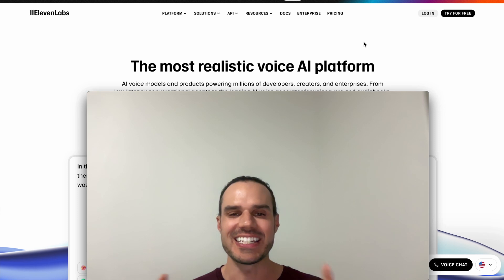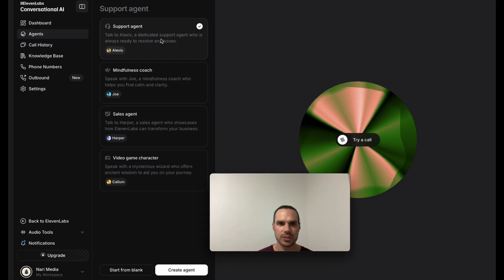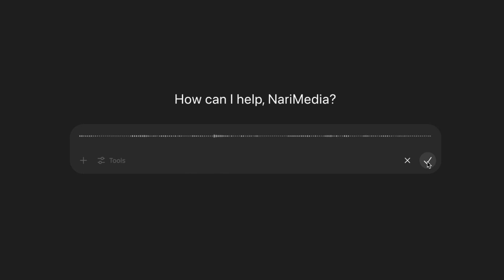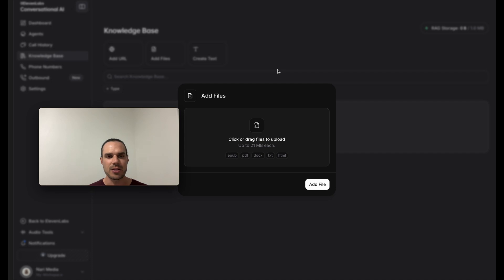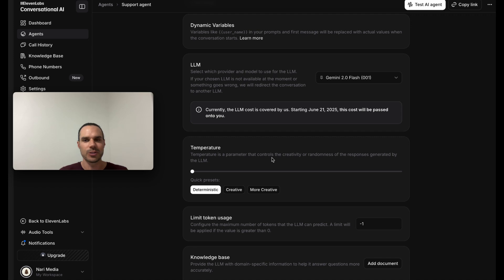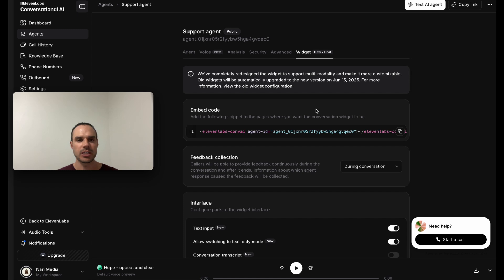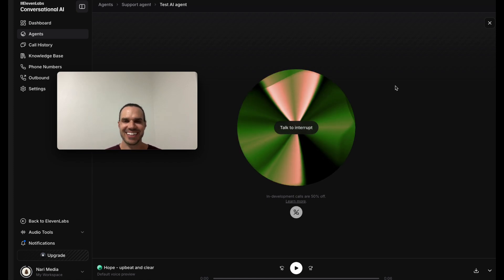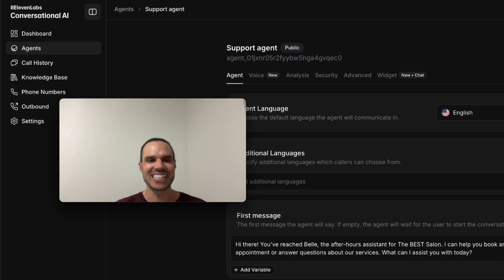Build an AI Call Agent That Answers for You After Hours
Ever wanted an assistant who can answer calls after hours, talk to clients, and even book appointments? In this video, I’ll show you how to build a conversational AI voice agent that acts as your after-hours call bot — no coding needed.

This video focuses on setting up the AI voice conversation only. (Automation and calendar integration coming in the next video!)

🧠 What You'll Learn:

How to create a natural-sounding AI call agent
Tools to generate voice responses and manage real-time calls
How to train your AI agent to handle common customer questions

Twilio (for call routing)

ChatGPT or any LLM for logic and flow

✅ Perfect for:

Service providers
Small business owners
Creators and coaches